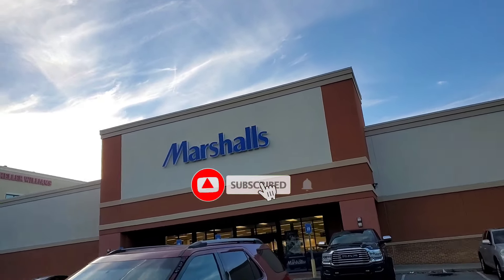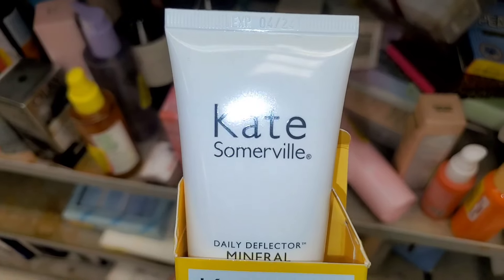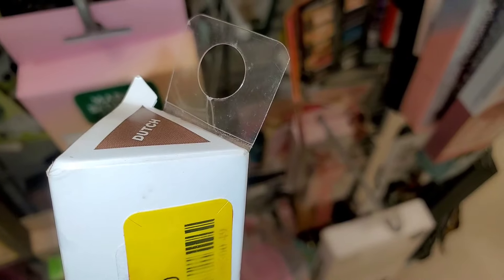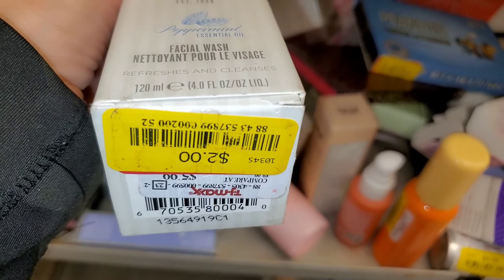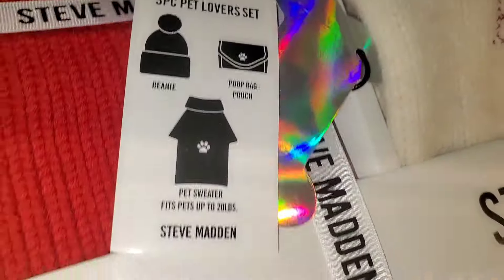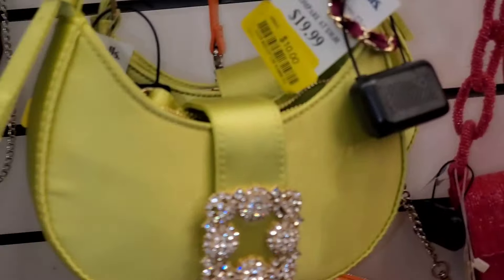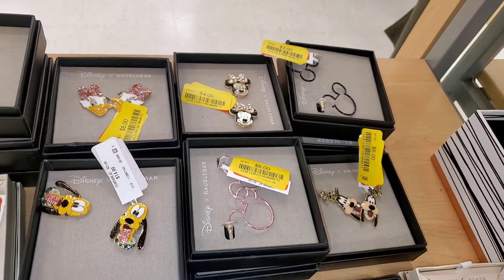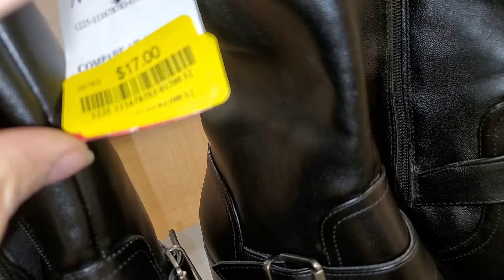NEW STUFF AT TJ MAXX | CLEARANCE EVENT JACKPOT 🤯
Hello guys,  I'm back with another new makeup finds of tj maxx and marshalls the stores are slow but the clearance event is amazing hope you enjoy 😊

NEW STUFF AT TJ MAXX And MARSHALLS |  JACKPOT | SHOP WITH ME | Glamlite jackpot

NEW STUFF AT TJ MAXX And MARSHALLS |PAT McGrath MAKEUP AT TJ MAXX ❤
NEW STUFF AT TJ MAXX AND MARSHALLS | MORE PAT MCGRATH LABS 😍 PAT McGrath The Love Collection ❤️

NEW STUFF AT TJ MAXX And MARSHALLS |PAT McGrath MOTHERSHIP EYESHADOW PALETTE AT TJ MAXX ❤

texas
highend makeup finds
Amazing finds

NEW STUFF AT TJ MAXX And MARSHALLS | SHOP WITH ME ❤  MARCH 🥳
NEW STUFF AT TJ MAXX And MARSHALLS | JACLYN COSMETICS JACKPOT | SHOP WITH ME tjmaxx marshalls ❤️

NEW STUFF AT TJ MAXX AND MARSHALLS | OLAPLEX, TOO FACED, MAC | SHOP WITH ME

NEW STUFF AT TJ MAXX And MARSHALLS | Glamlite jackpot

NEW STUFF AT TJ MAXX AND MARSHALLS- HUDA BEAUTY, GLAMLITE,PAT MCGRATH!  NEW HOLIDAY SETS ✨️

NEW STUFF AT TJ MAXX AND MARSHALLS- PAT MCGRATH LABS JACKPOT | NEW FINDS| SHOP WITH ME!
NEW STUFF AT TJ MAXX AND MARSHALLS-LAWLESS, CHARLOTTE TILBURY, KAJA, NARS AT TJ MAXX

Pat McGrath Labs Star Wars collection 😍

NEW STUFF AT TJ MAXX AND MARSHALLS- JACLYN COSMETICS,GLAMLITE CHUCKY AT TJ MAXX |NEW FINDS!

NEW STUFF AT TJ MAXX AND MARSHALLS

NEW STUFF AT TJ MAXX & MARSHALLS- BENEFIT, KVD,BUXOM FINDS| SHOP WITH ME AT TJ MAXX 2024
Yellow tags clearance event 💛
insane deals at tj maxx